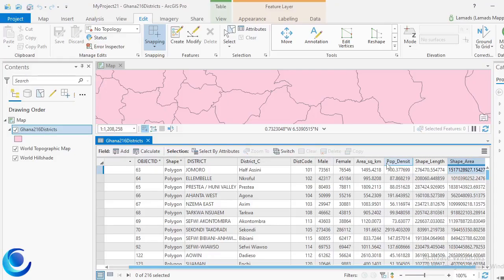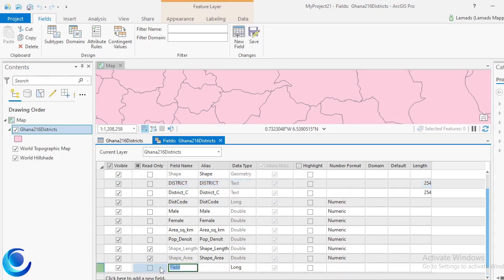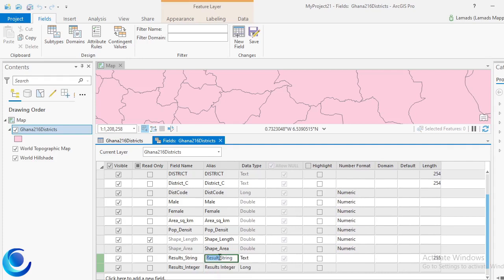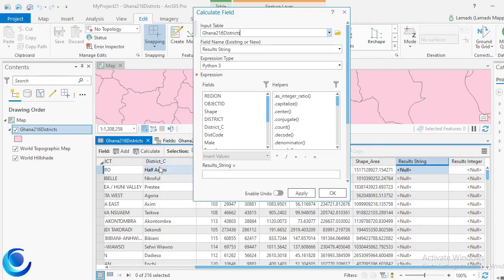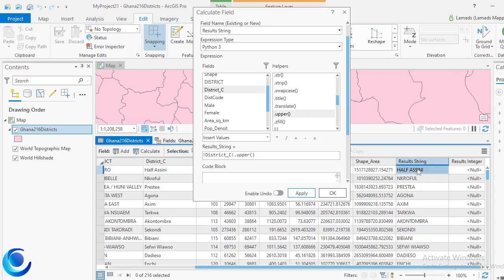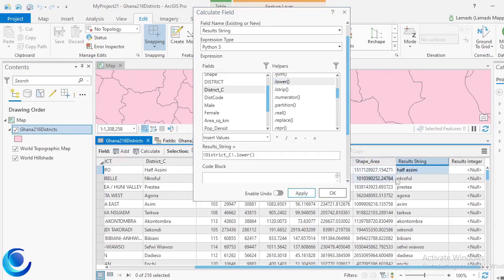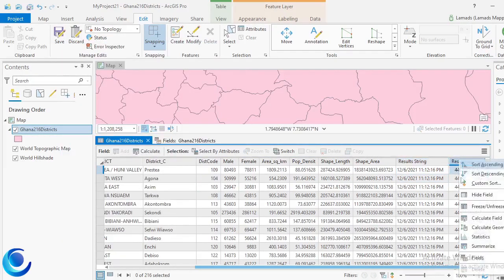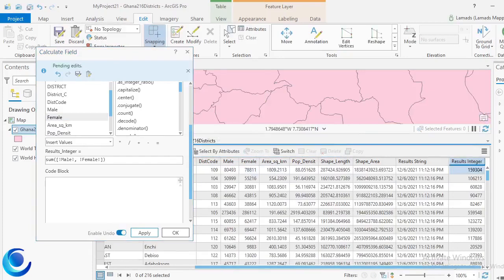Using Field Calculator In Arcgis Pro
In this video, we will use the field calculator in ArcGIS Pro to perform various types of editing on the attribute table by using python scripts to automate tasks.